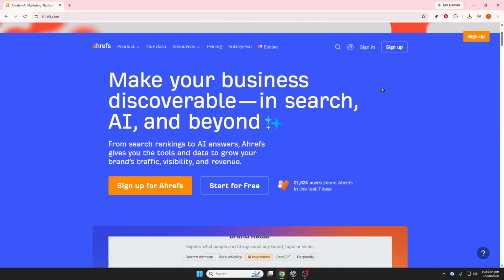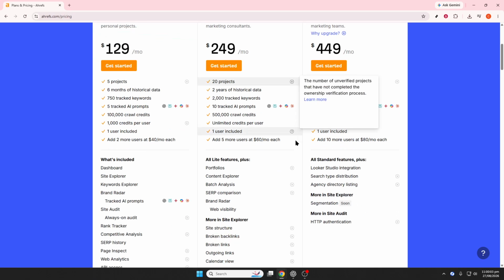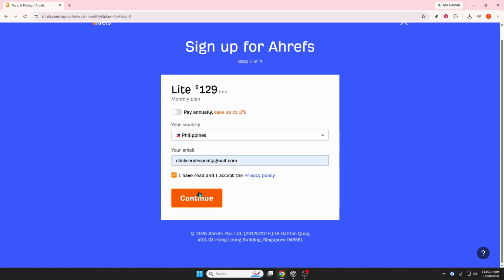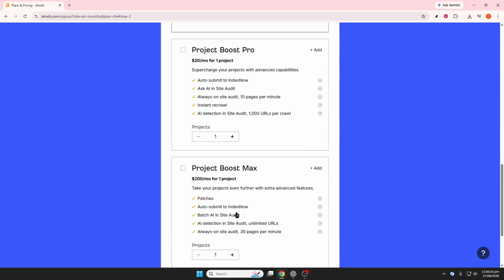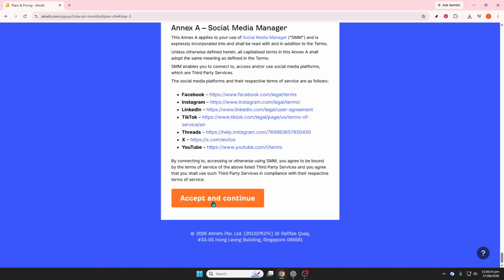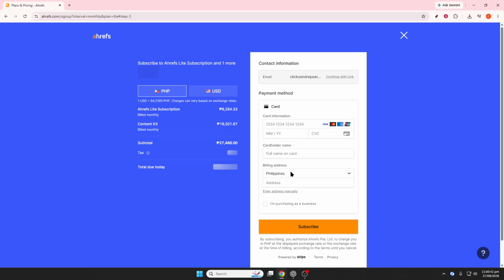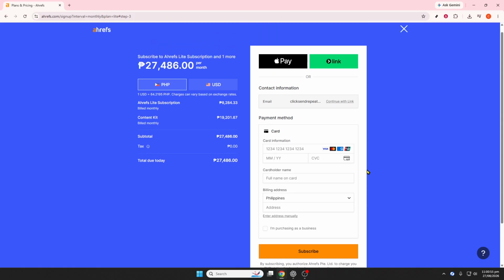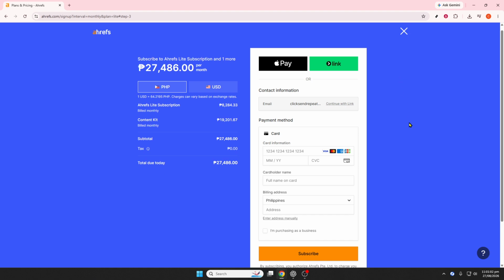How To Create An Account On Ahrefs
Want to create an Ahrefs account and start using powerful SEO tools? 🚀 In this step-by-step tutorial, I'll show you how to sign up for Ahrefs, create your account, and get started with the Ahrefs platform.

Ahrefs is an SEO and digital marketing platform with tools for keyword research, competitor analysis, backlink analysis, site audits, rank tracking, and more. Whether you're new to SEO or looking to improve your website's search performance, creating an Ahrefs account is a great place to start.

🔥 In this Ahrefs tutorial, you'll learn:
✅ How to create an Ahrefs account
✅ How to sign up for Ahrefs
✅ How to register for Ahrefs
✅ How to enter your account information
✅ How to log in to your Ahrefs account
✅ How to access the Ahrefs dashboard
✅ How to get started with Ahrefs SEO tools
✅ Beginner tips for using Ahrefs
✅ How to set up your account for SEO research

Whether you're an SEO beginner, blogger, content creator, digital marketer, freelancer, business owner, or website administrator, this guide will help you get started with Ahrefs.

If you're searching for **how to create an Ahrefs account, Ahrefs signup, Ahrefs registration, how to sign up for Ahrefs, Ahrefs tutorial for beginners, Ahrefs account setup, or how to use Ahrefs**, this tutorial is for you!

⚠️ **Note:** Ahrefs plans, pricing, features, and account options can change over time. Some SEO tools and features may require a paid subscription.